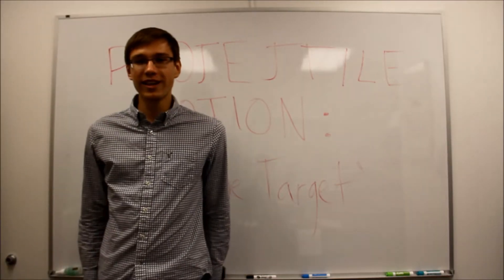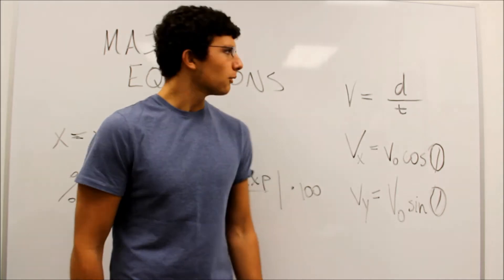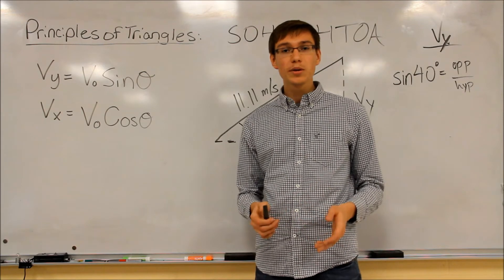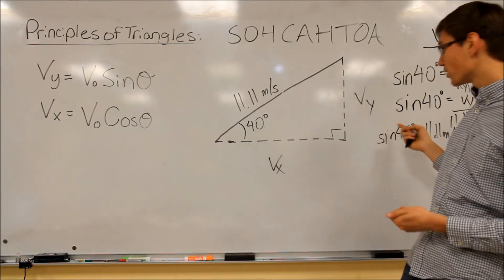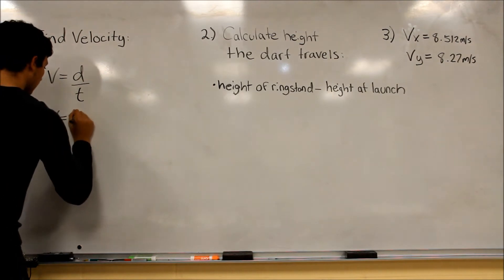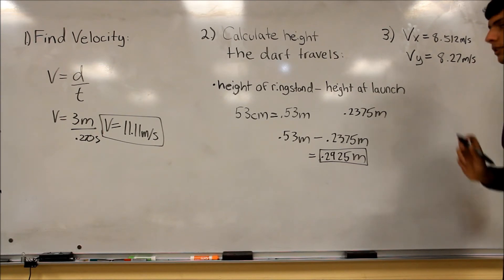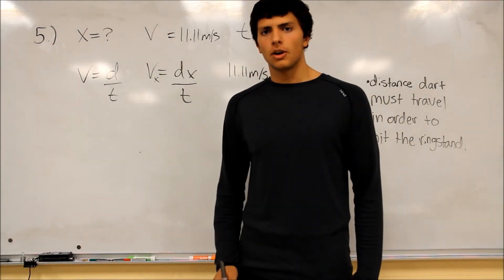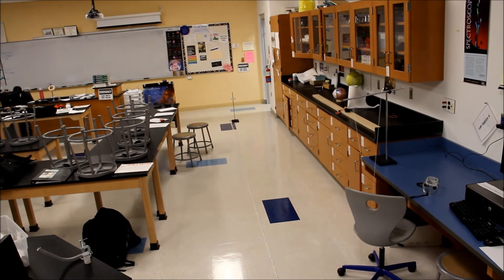Projectile Motion: Hit the Target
AP Physics Video Lab Summary.